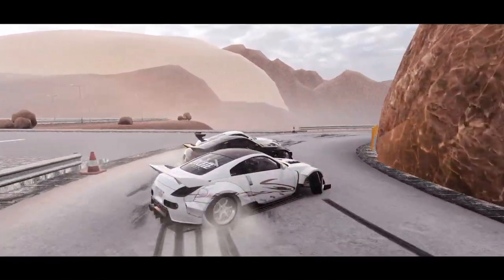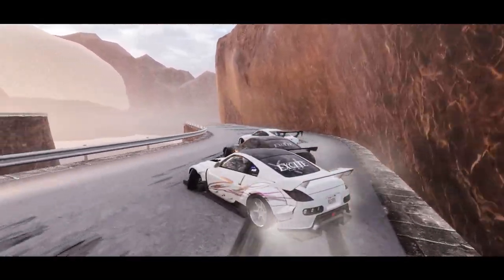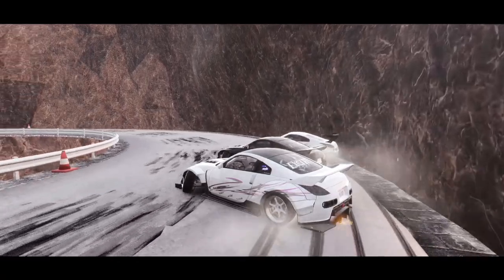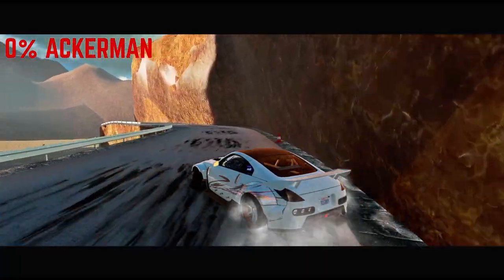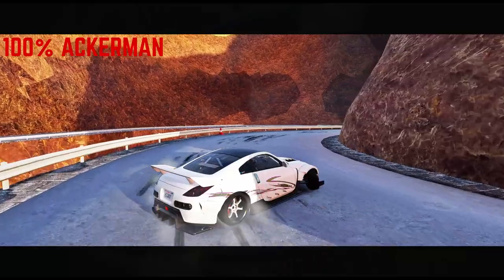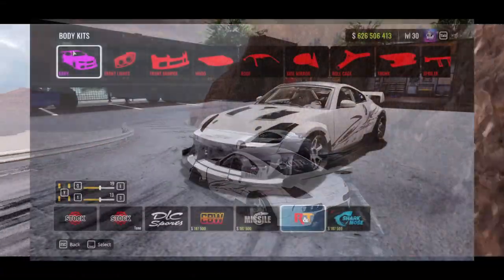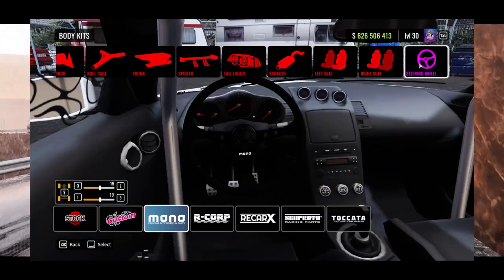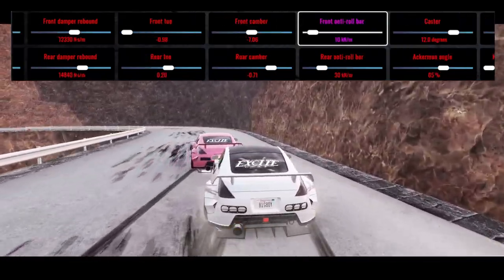This Tune is PERFECT For A Beginner! Plus: Ackerman Explained - CarX Drift Racing Online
👋 Welcome to today's video! From now on these cinematics will be added to every tune video, this one drops at 7pm BST on the 10th May 2023!